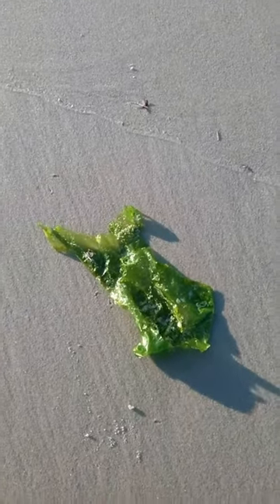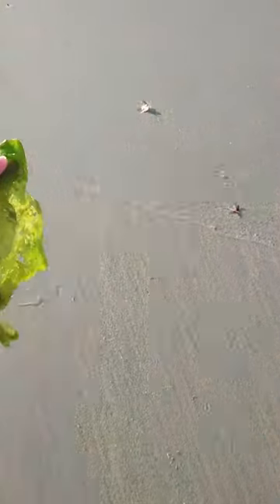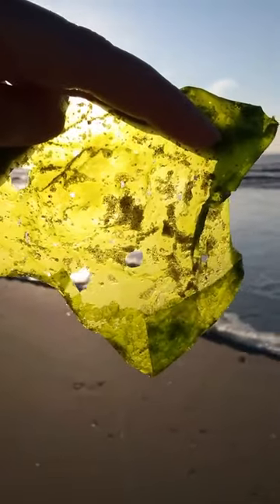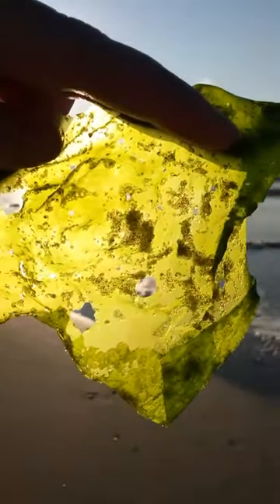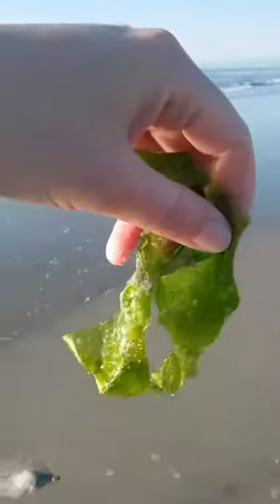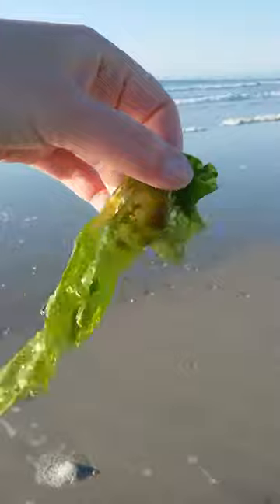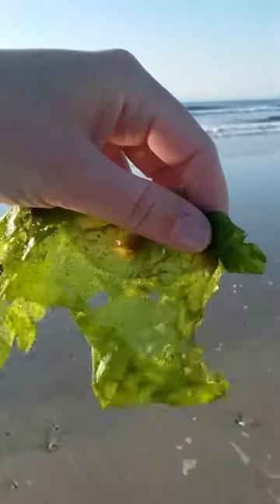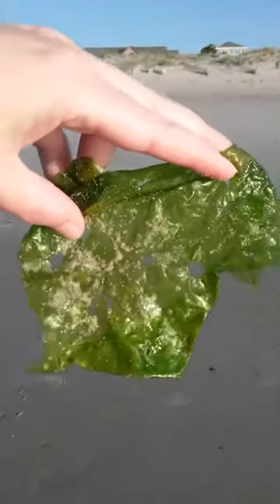Mornings with Mindy...green algae, sea lettuce